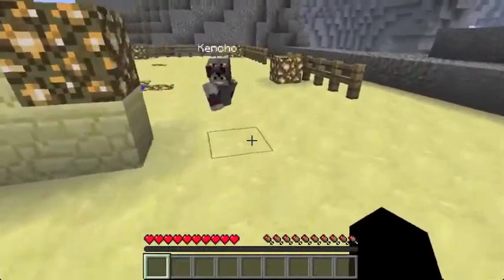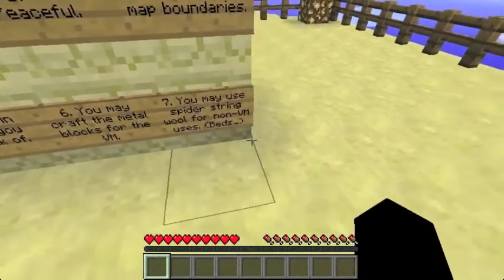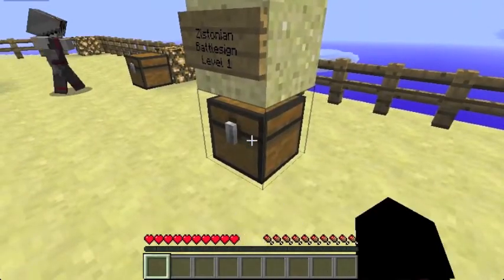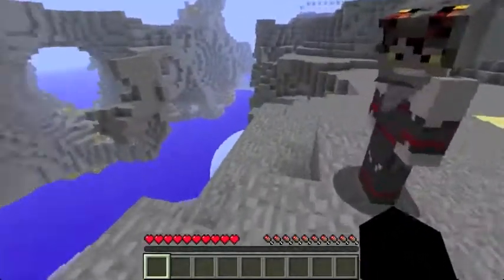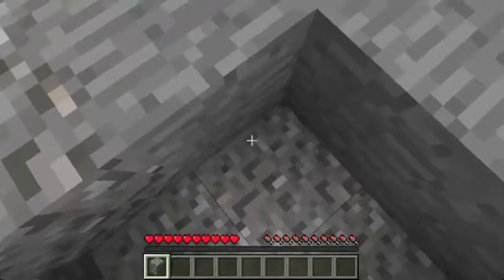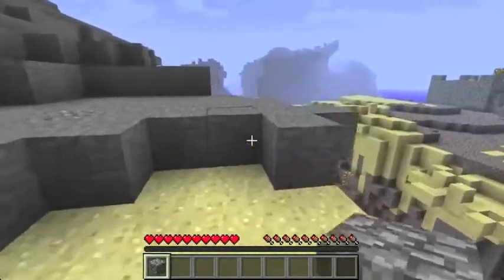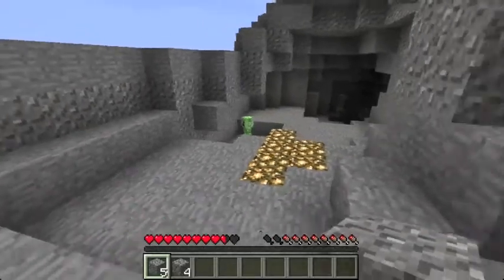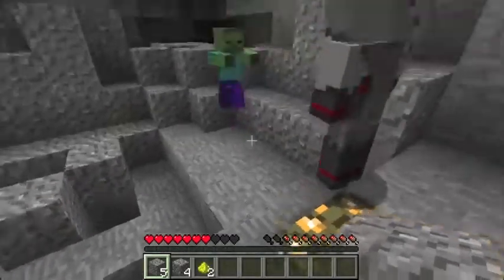Minecraft Adventure Mode | Trouble in the sky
Join me, Metalcorewolf and Kencho as we traverse a mysterious world in the skies and face terrible dangers like creepers and weather!!